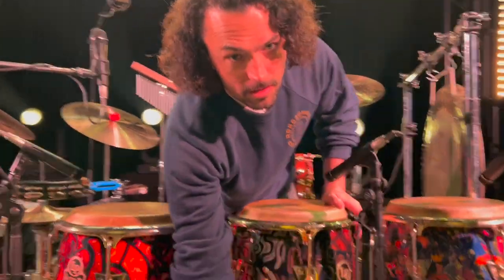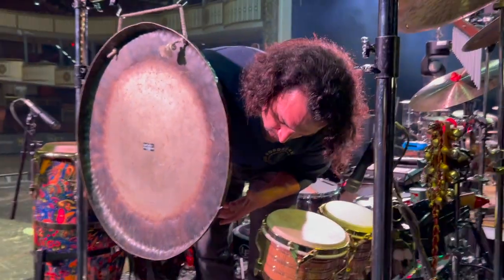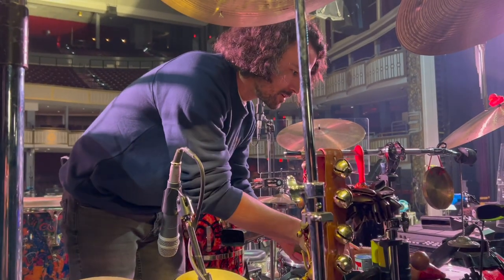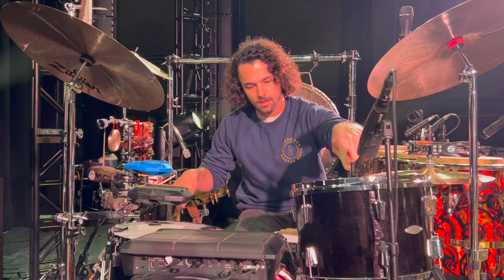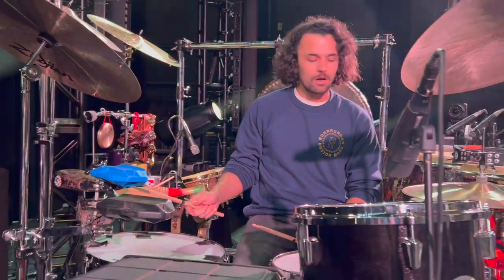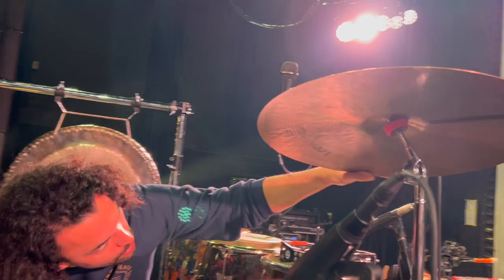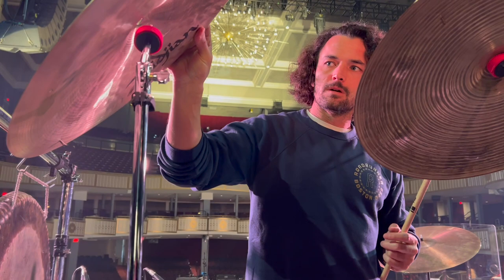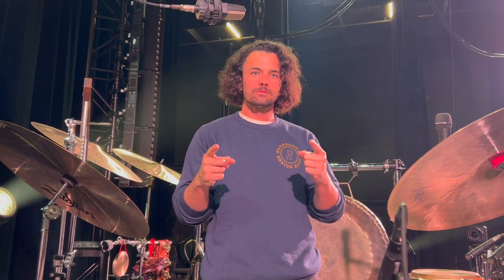Jeff Arevalo's Goose Percussion Rig - March 2023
Watch as Jeff Arevalo of Goose walks through his percussion rig at The Met in Philadelphia, PA on March 25, 2023!

Read more about Jebb's rig at ryanstorm.substack.com